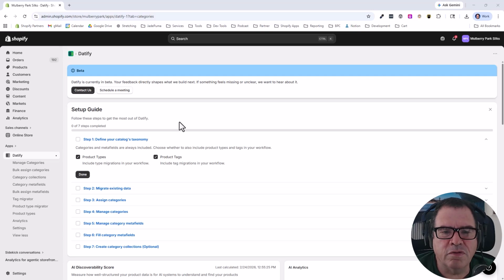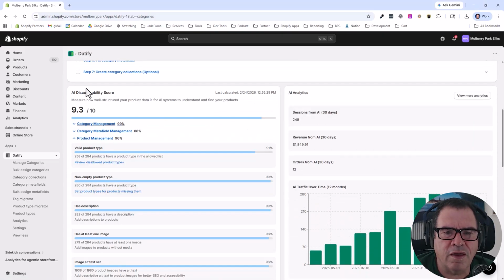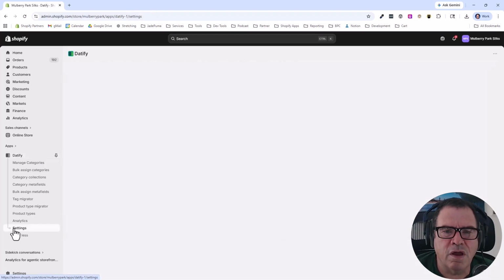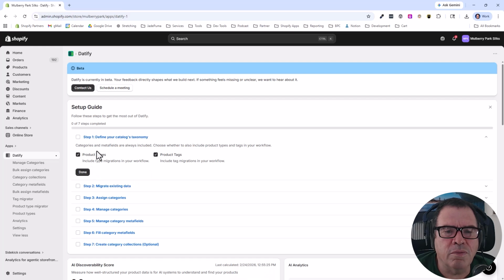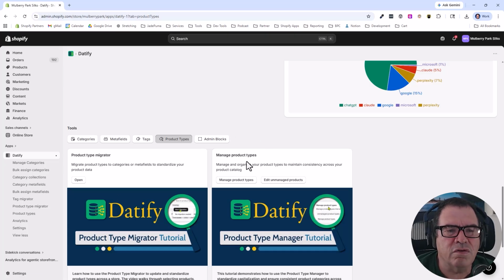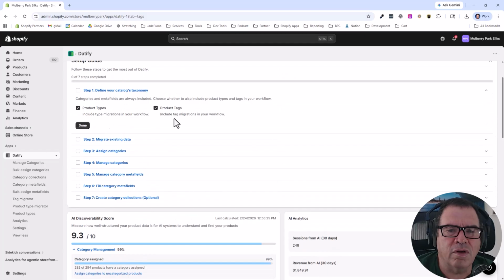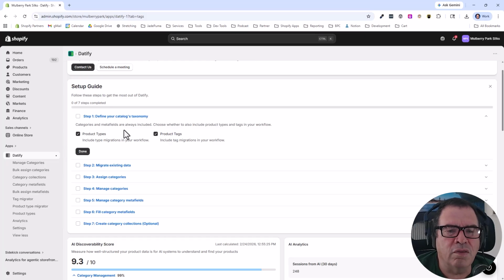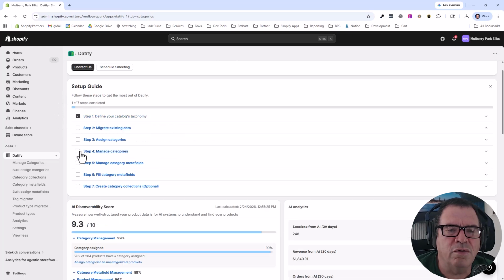Datify Onboarding - Define Your Catalogs Taxonomy